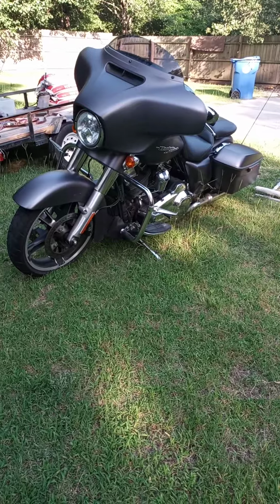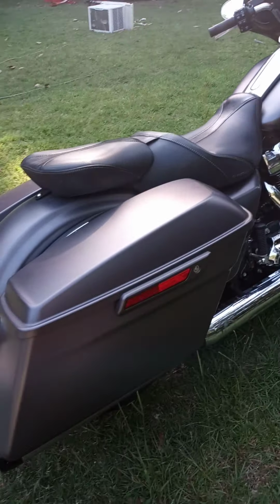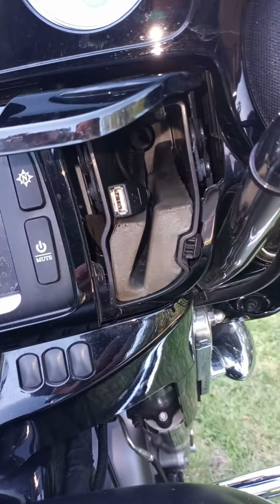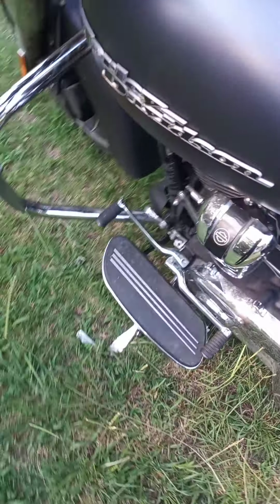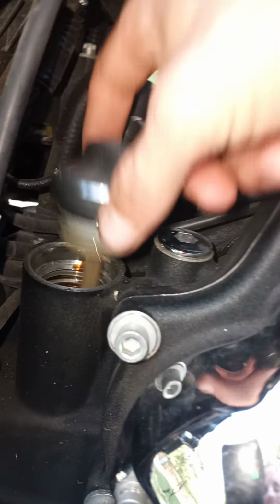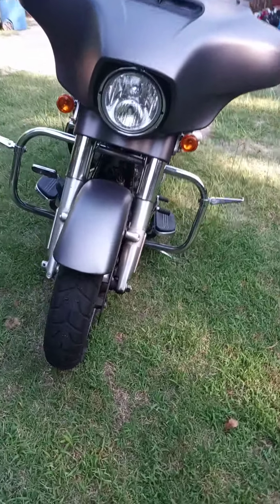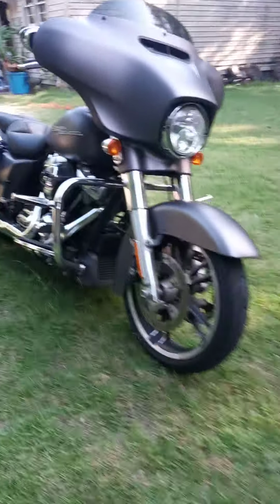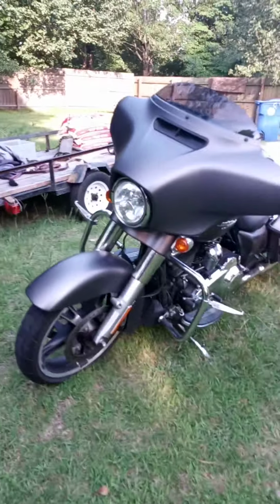Why Harley Davidson Makes The Best Motorcycles!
Today we're looking at My Dads 2017 Harley Davidson Street Glide. And I'll tell you why he only Buys Harley Davidson Bikes!